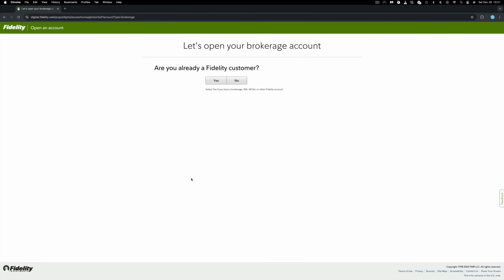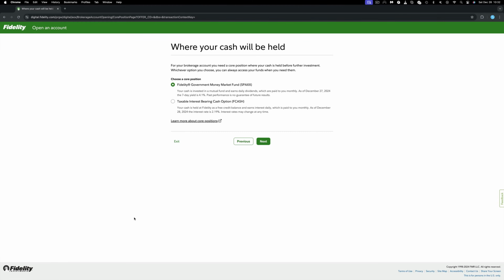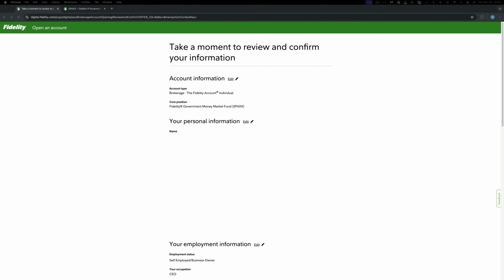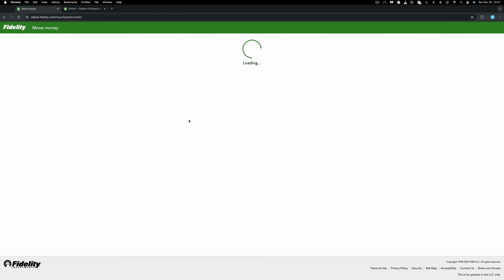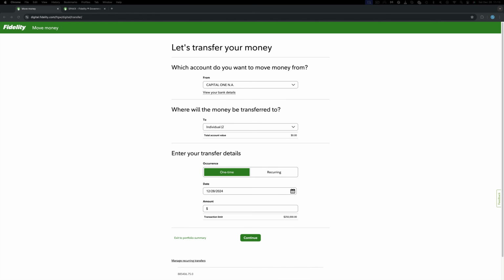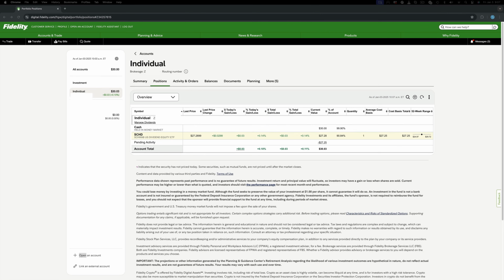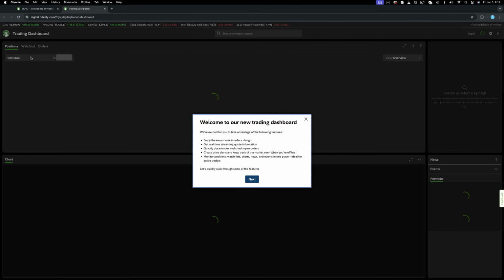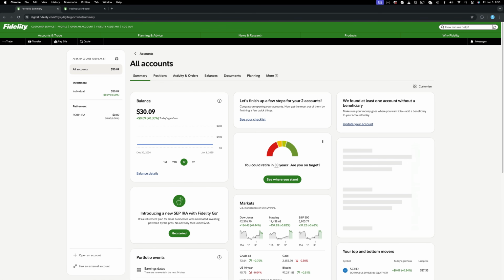How To Use Fidelity | Step By Step Tutorial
The Strategy to Beat  95% of Professional Fund Managers!

In this video, I will guide you on How To Use Fidelity, covering account creation, funding, navigation, and trading.  I will explain how to set up a brokerage account, verify identity, and link a bank for transfers. Demonstrate trading stocks and ETFs, highlighting Vanguard's tools for tracking positions, reviewing activity, and accessing detailed asset metrics like dividends and analyst ratings.

0:00
0:13  How to Open a Fidelity Account
5:22 How to Fund Your New Fidelity Account
7:20 How to Buy and Sell Stocks and ETFs on Fidelity